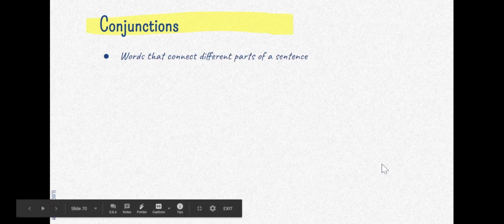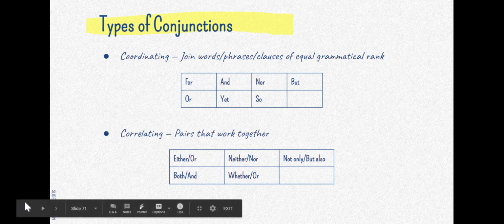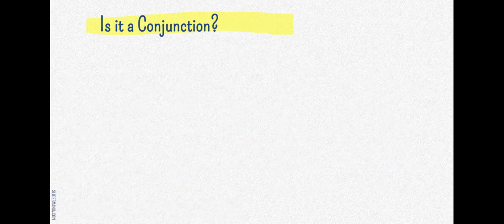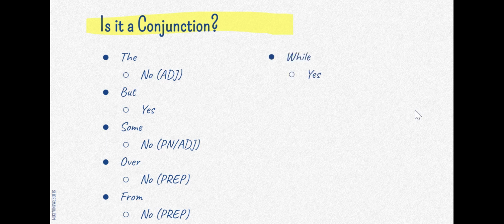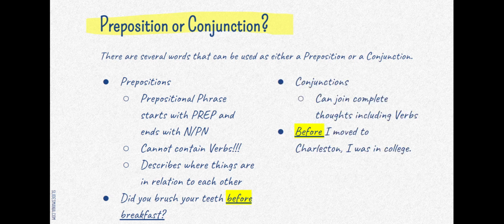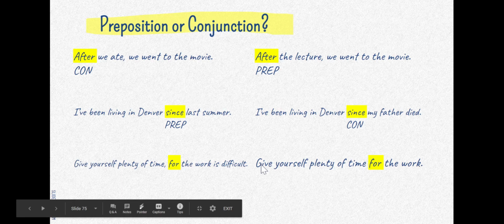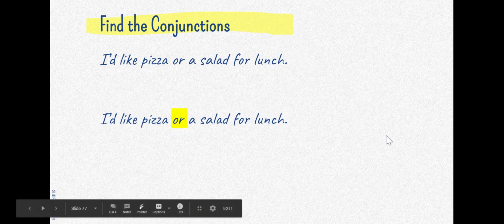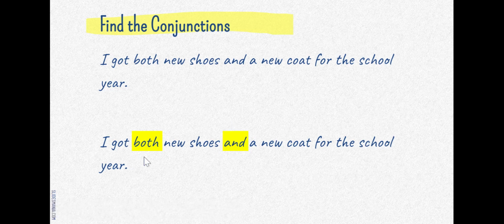Conjunctions Video Lesson